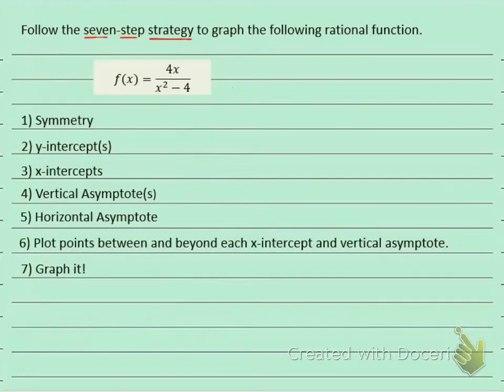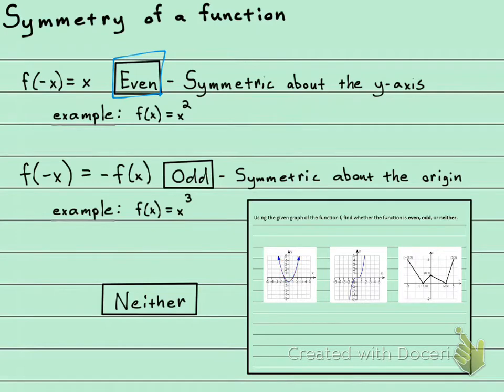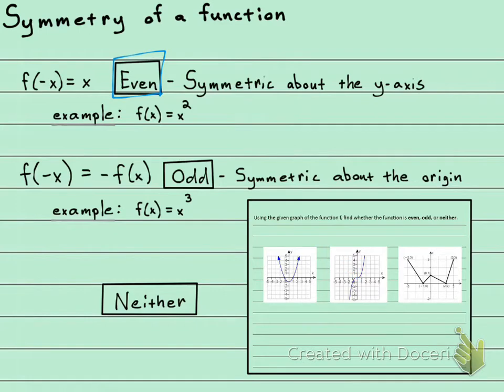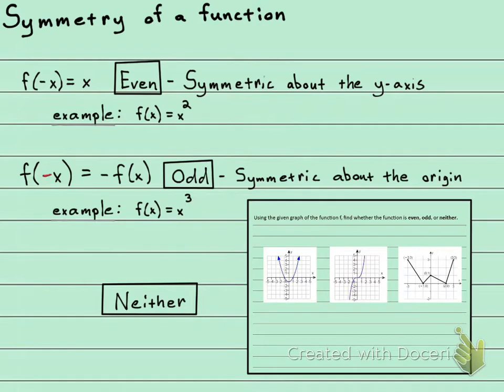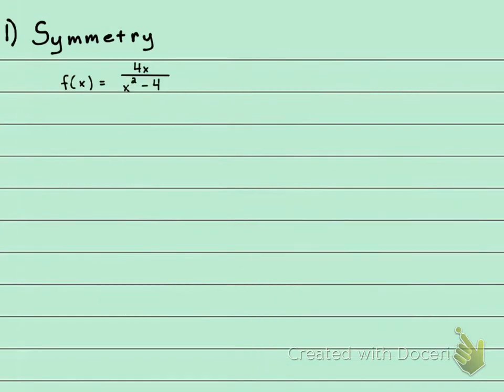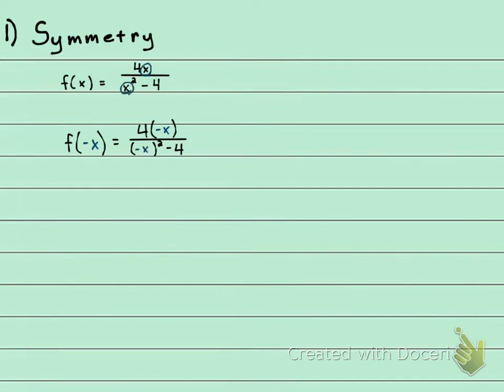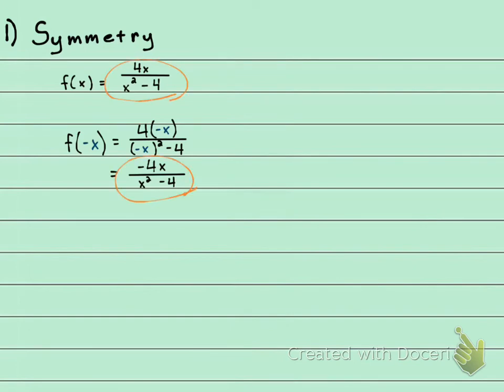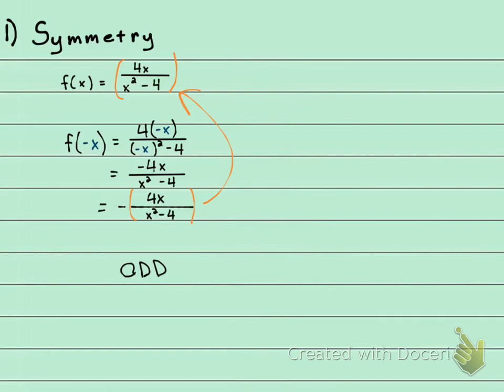130 2.6.59 Graphing Rational Function (Step 1) Symmetry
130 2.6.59 Graphing Rational Function (Step 1) Symmetry
College Algebra
ProfessorMath1234